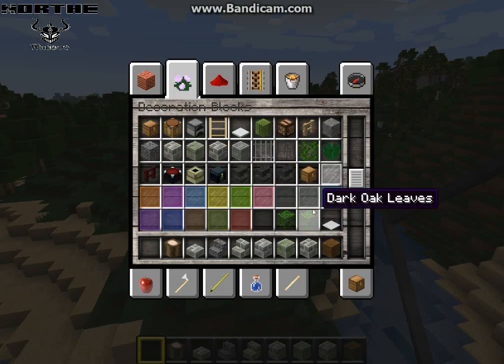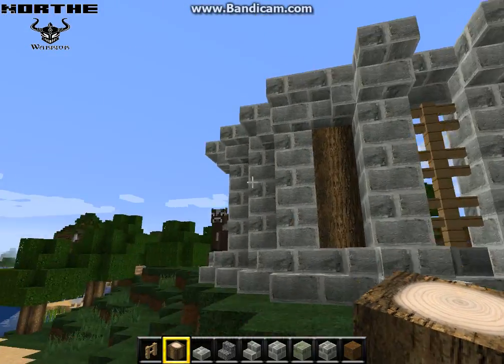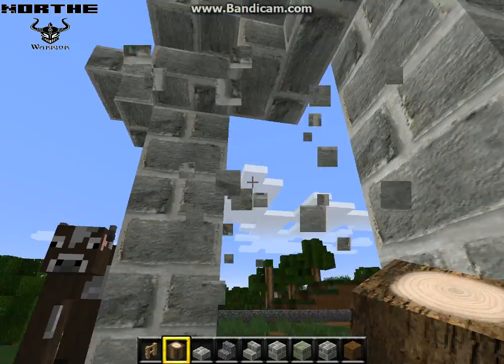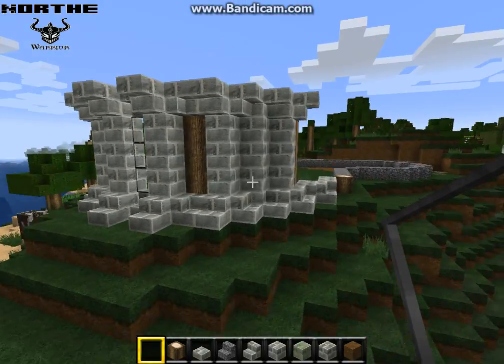Building with the viking ep 2